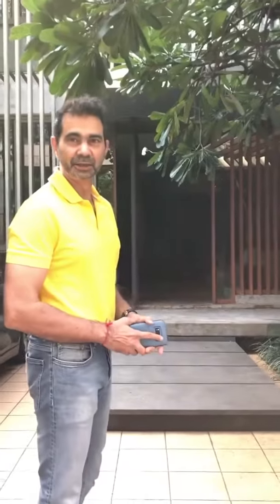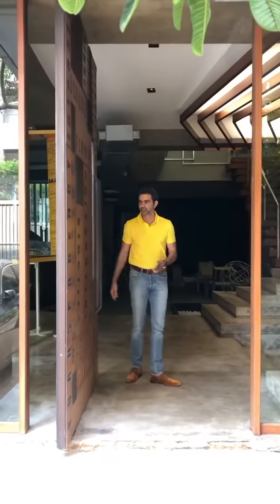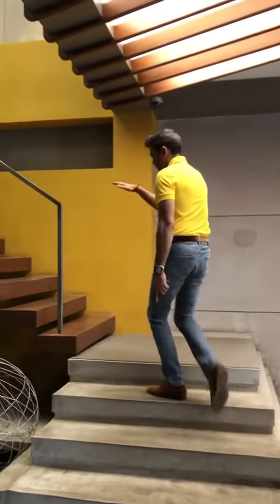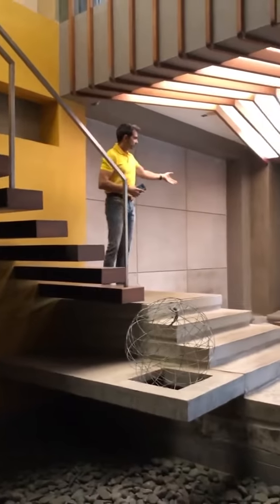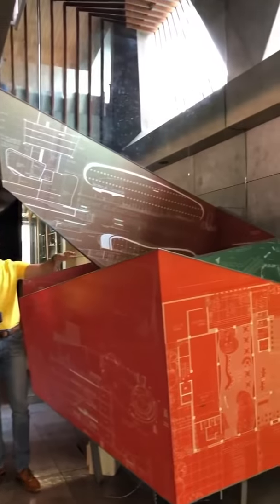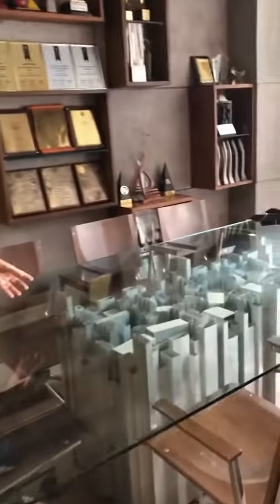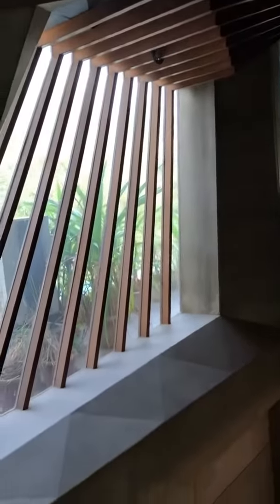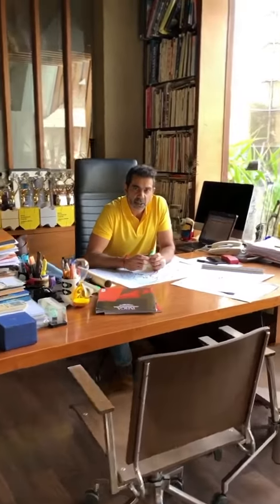Home Designing and Tour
Bakar Arts for Girls

You can do anything within 5 Minutes

Ease for Girls

Wood Art

Plastic Art

Painting Art